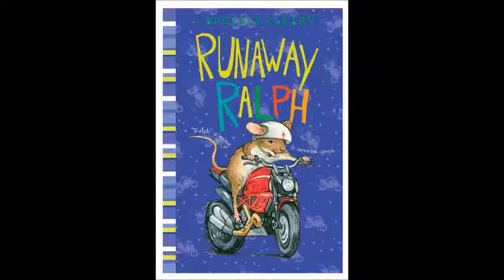Runaway Ralph By Beverly Cleary/ 2nd book in Series/Ralph Series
If you have any questions, I would love to answer them in a special series of videos on this channel. Just tag the question with the hashtag AskTBR and I might pick your question to be answered! I'll answer almost anything you guys ask!